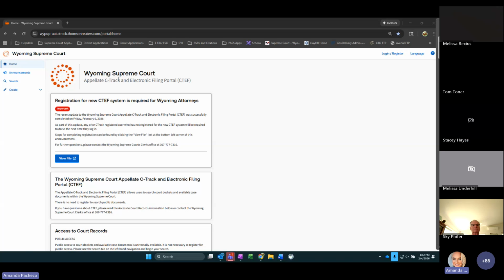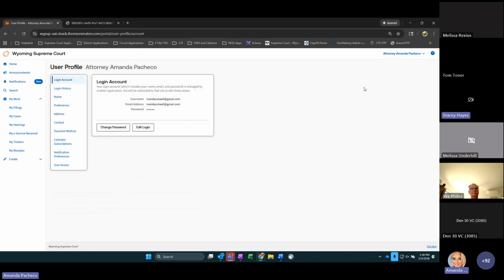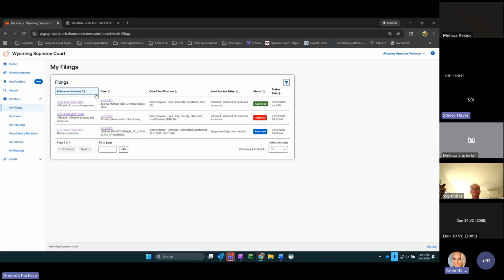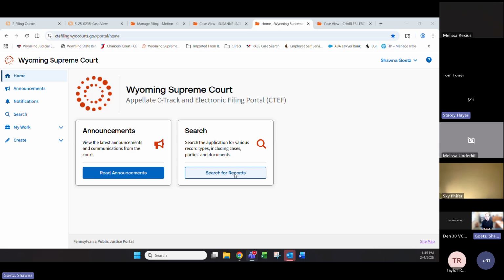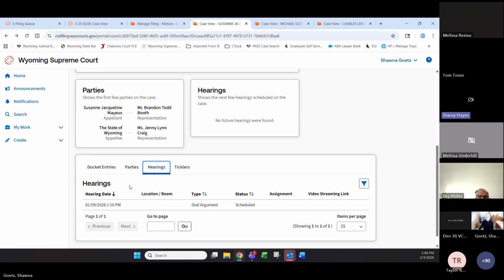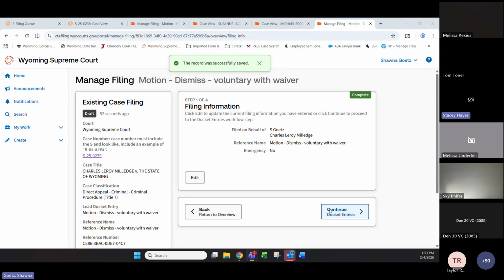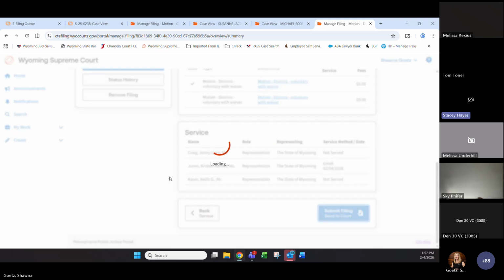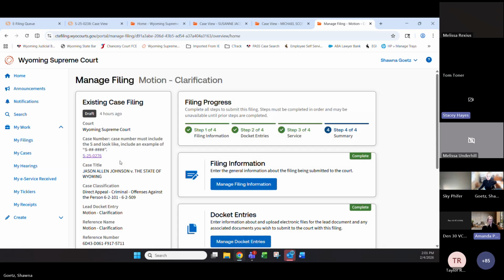Wyoming Supreme Court CTEF Attorney Training - February 2026